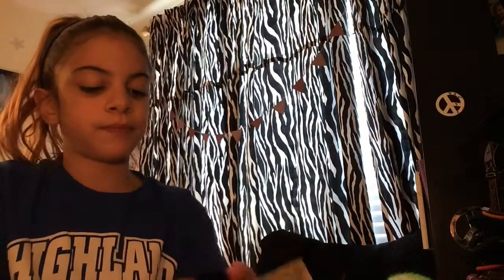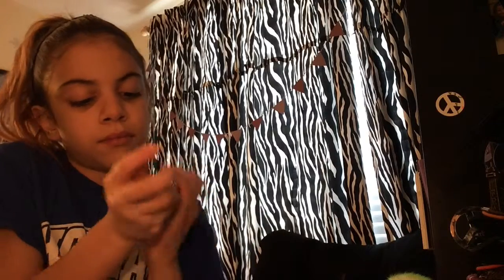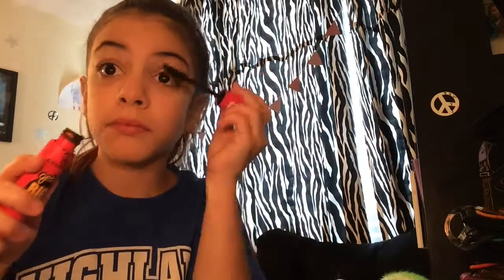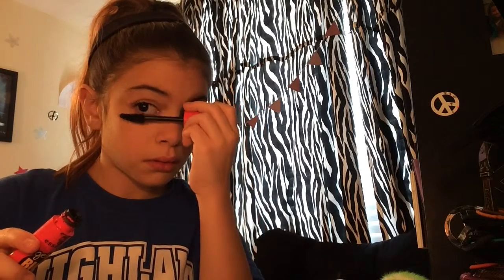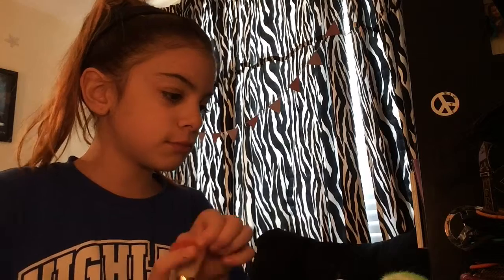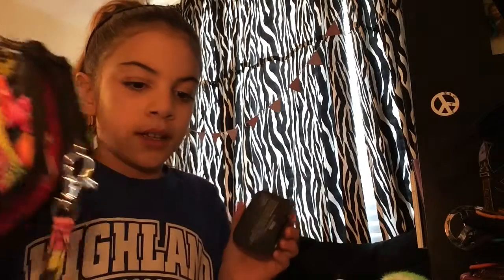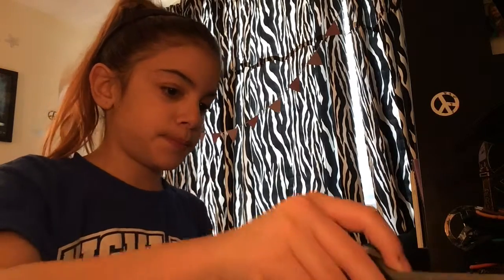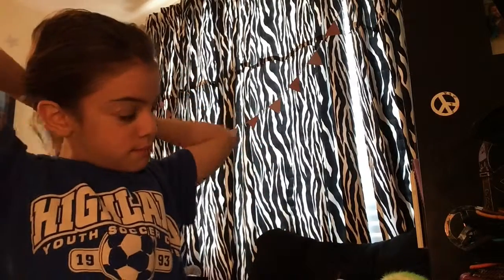Makeup Tutorial (Natural)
Sorry about the terrible audio!!! Instagram: Sofoaxpalacio the song in the background: This is Home by: Bryan Lanning